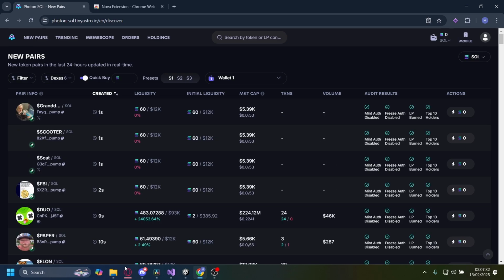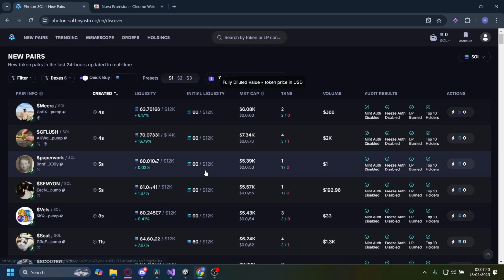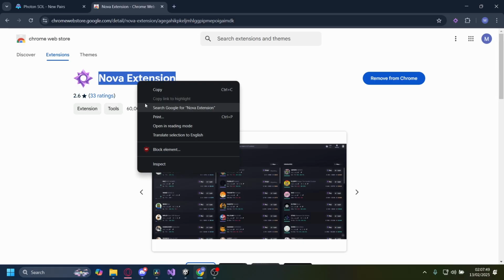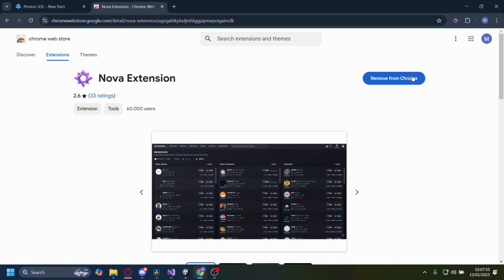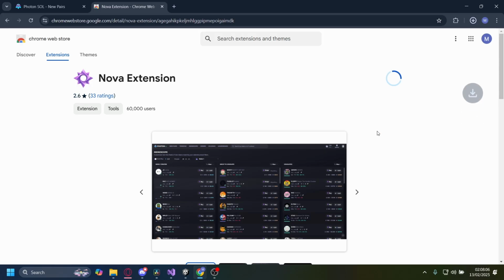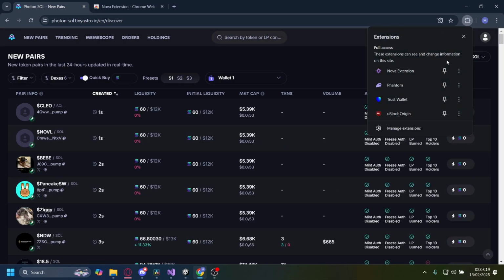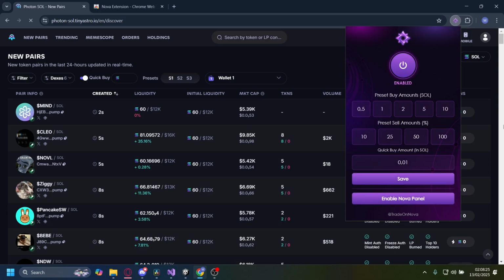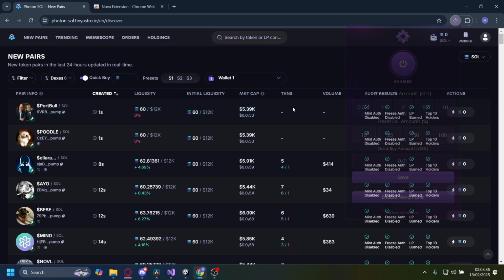How To Use Nova on Photon 2025 🔥 | Complete Guide & Tips! 🚀